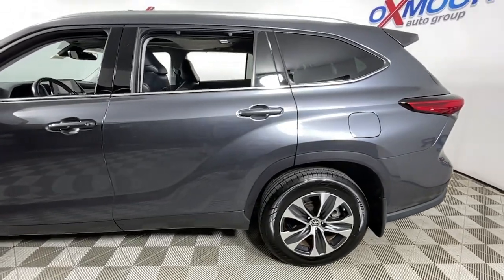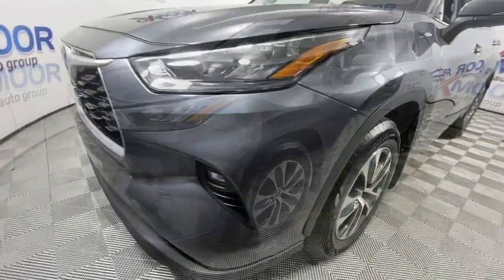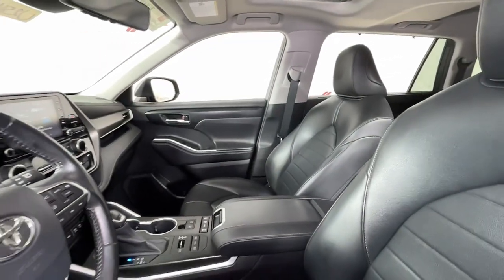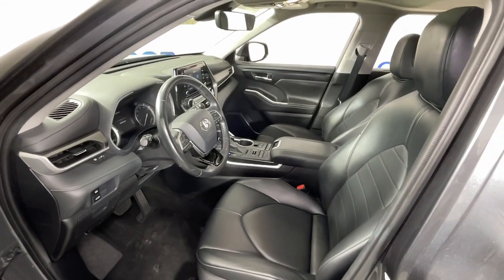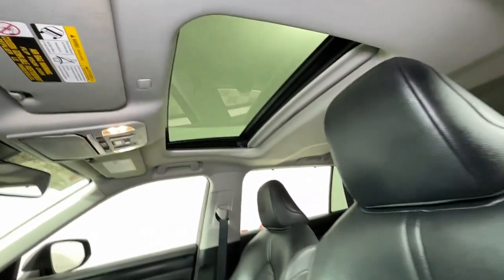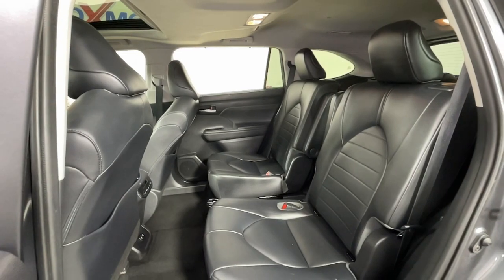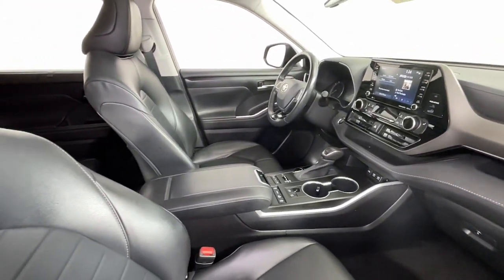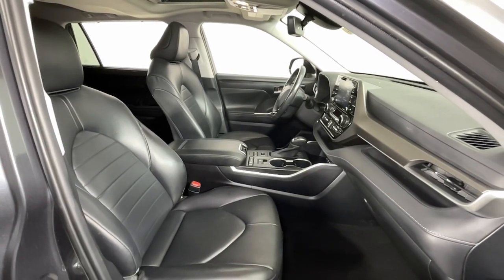2020 Toyota Highlander at Oxmoor Toyota | Louisville & Lexington, KY U25164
Magnetic Gray Metallic Used 2020 Toyota Highlander available at Oxmoor Toyota in Louisville, Kentucky. Servicing the Lexington, Elizabethtown, KY New Albany, IN Jeffersonville, IN area.

Oxmoor Toyota
8003 Shelbyville Rd

Toyota Highlander 2020 **TOYOTA FACTORY CERTIFIED**, ** AWD **, **BLIND SPOT MONITORING**, **SUNROOF/MOONROOF**, **BLUETOOTH**, **CLEAN CARFAX HISTORY REPORT**, **NEW AIR FILTER , CABIN AIR FILTER, & WIPER BLADES**, **8-WAY POWER DRIVER SEAT W/ LUMBAR SUPPORT**, **HEATED LEATHER SEATS**, **POWER LIFT GATE**, **CAR FAX ONE OWNER**, **REAR BACK UP CAMERA**, **160 POINT FACTORY CERTIFIED INSPECTION**, **18'' ALLOY WHEELS**, ** TOYOTA SAFETY SENSE **, AWD. CARFAX One-Owner. Certified. 20/27 City/Highway MPGbrClean CARFAX.br** 7 YEAR OR 100,000 MILE POWERTRAIN WARRNATY & 12 MONTH OR 12,000 MILE COMPREHENSIVE WARRANTY **